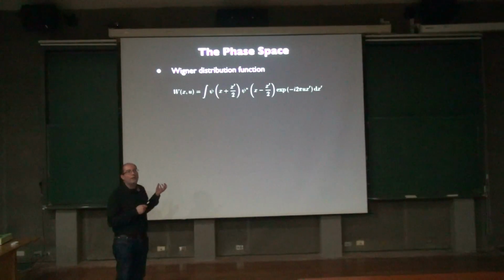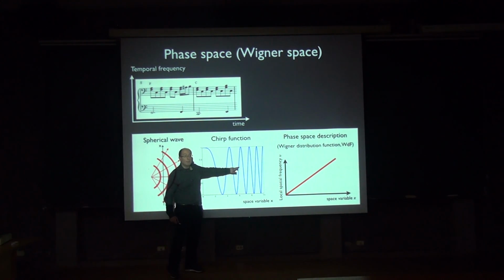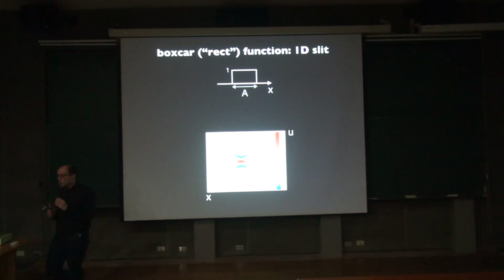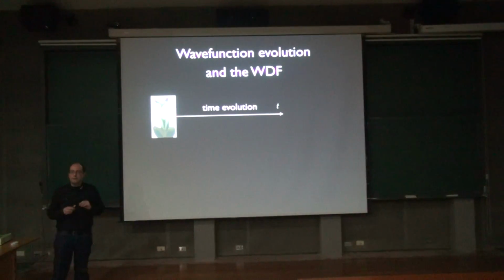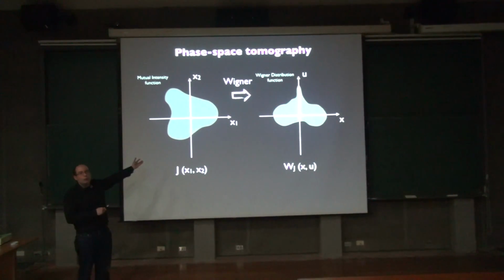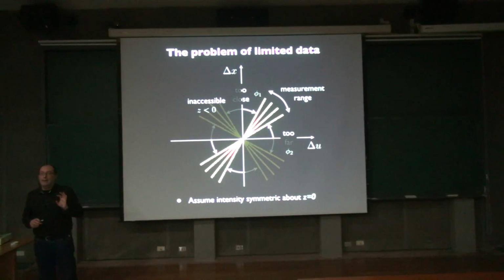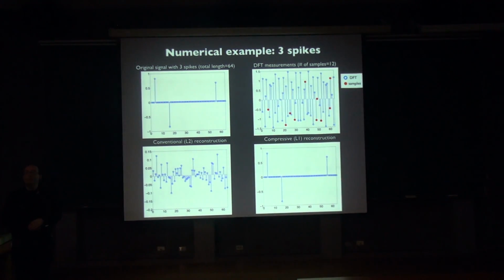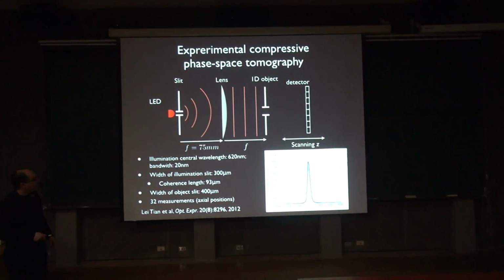George Barbastathis, Compressive Phase Retrieval Part II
Speaker: Prof. George Barbastathis   (Massachusetts Institute of Technology)
Time: 2014/05/06, 14:20